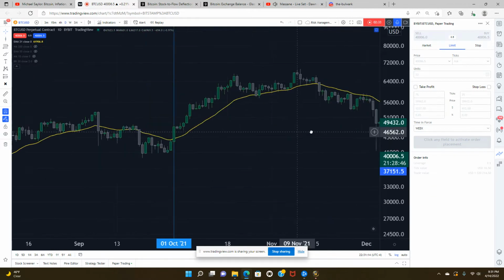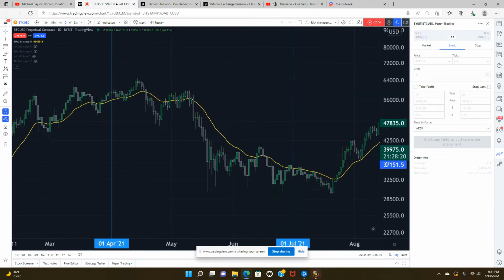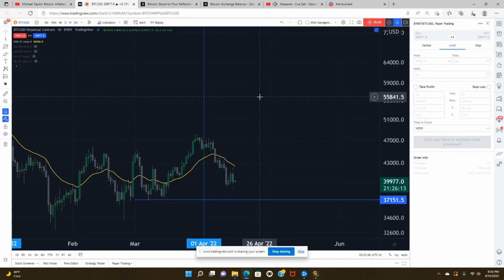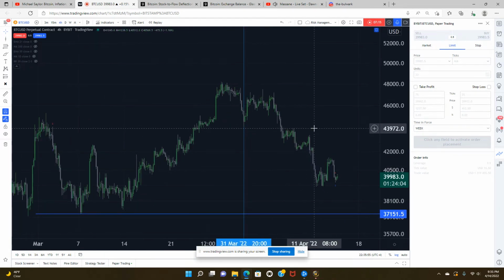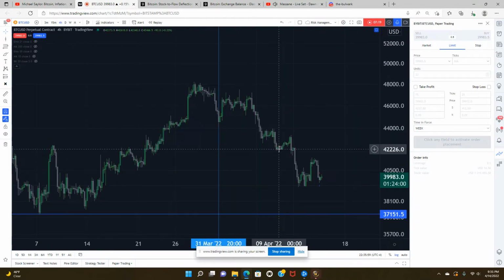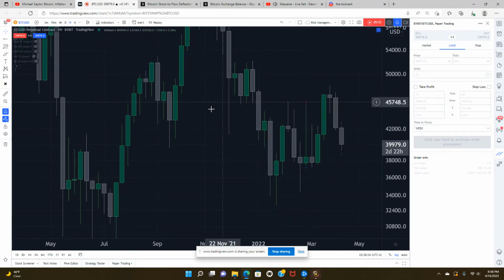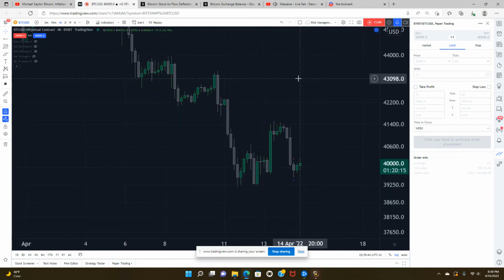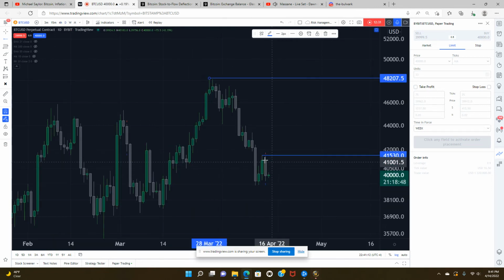Bitcoin Monthly & Quarterly Analysis - April 2022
The monthly chart in bitcoin is in an uptrend with a higher low being recently set in. I discuss how I trade monthly lows and highs and what i'm looking at in relationship to the quarterly open.